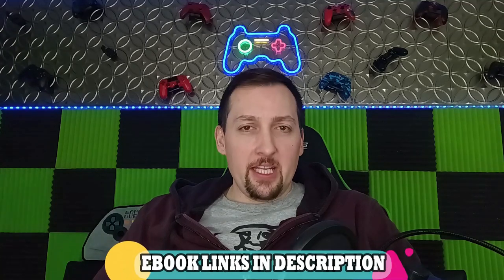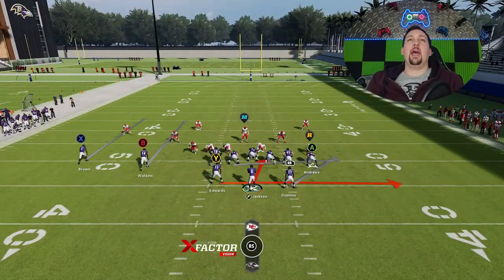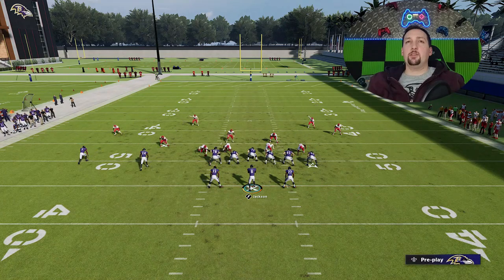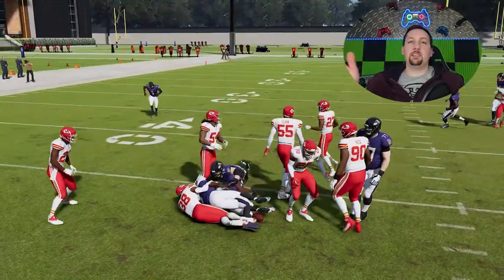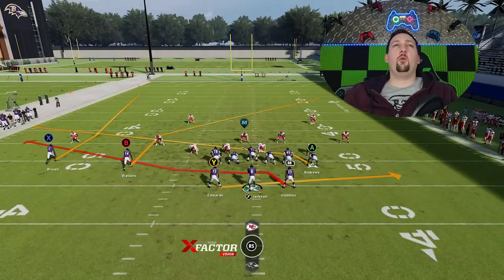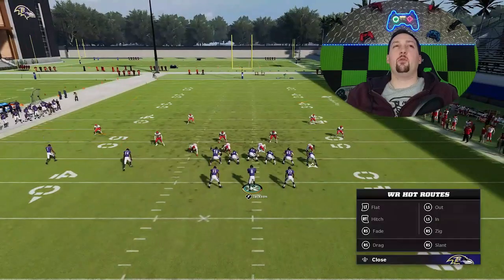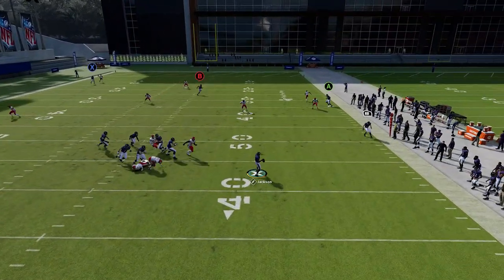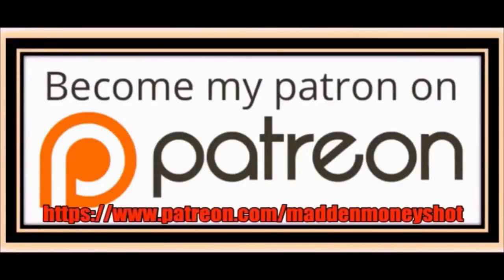THIS PLAY IS BROKEN! 2 Glitch Routes that SCORE VS ANY DEFENSE! Madden NFL 22 Offense Tips & Tricks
Run this all game! One of the hardest run and pass play schemes to stop in madden NFL 22! NO defense stops this explosive play scheme that is only found in the baltimore ravens best offense playbook, ebooks below. Best plays madden 22 offense tips and tricks. Money play madden 22 gameplay shown in mut 22 ultimate team but can also be used in cfm connected franchise mode gameplay and online ranked head to head. madden 22 tips. Best plays madden 22 pass play and money play. best play madden 22.

0:00 madden 22 offense tips video start
0:32 madden nfl 22 gameplay highlights
1:46 best plays madden 22
3:17 best run plays madden nfl 22
8:28 best pass plays madden 22

NFC

EAST

NORTH

SOUTH

WEST

AFC

EAST

NORTH

SOUTH

WEST

CHIEFS